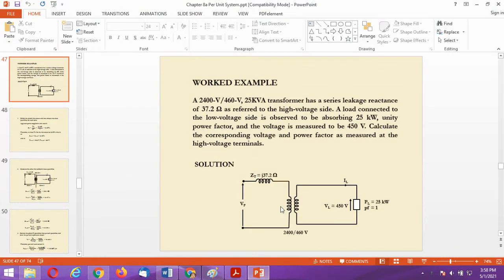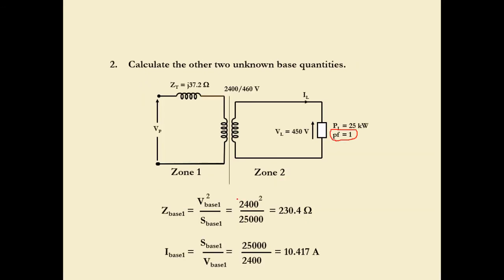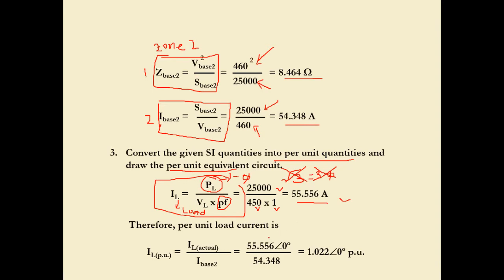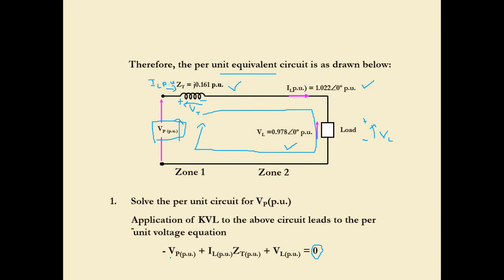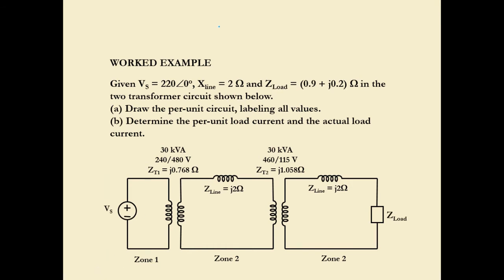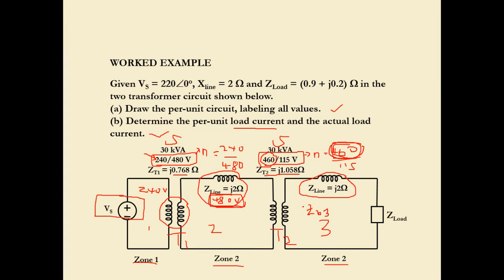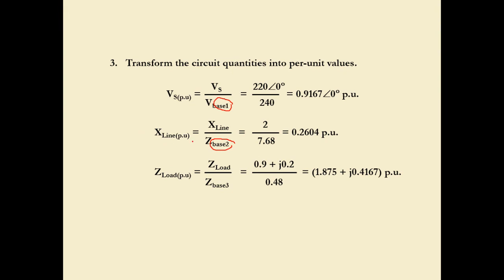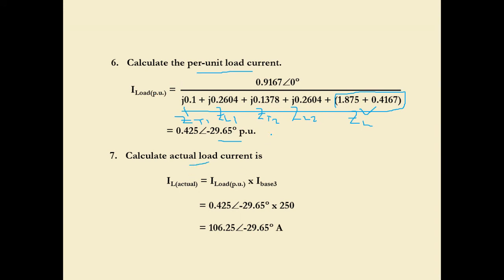Polyphase Circuit (Topic 8a : Per Unit Analysis of Transformer Network) - Part 3/4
This video discusses about Topic 8a of Polyphase Circuit ( Per Unit Analysis of Transformer Network) - Part 3/4

1. Express quantities such current, voltage, and power in per unit form.
2. Compute percent impedance of power system components such as  generators and transformers.
3. Analyse single-phase ac circuits using the per unit method